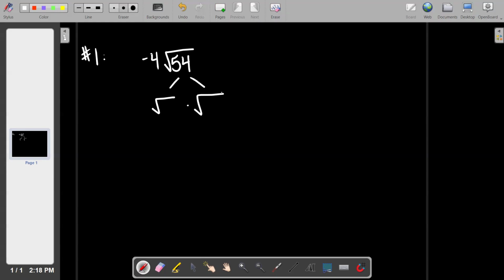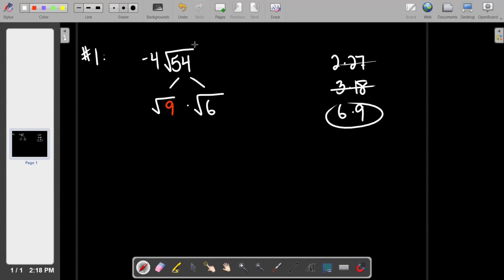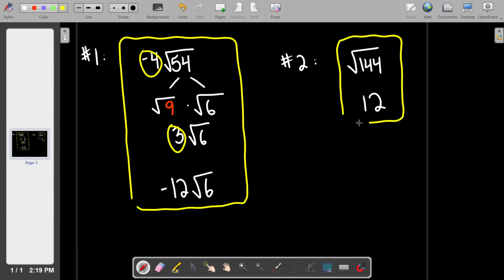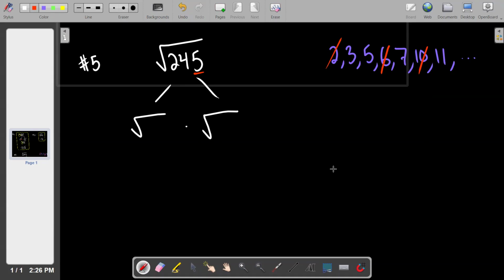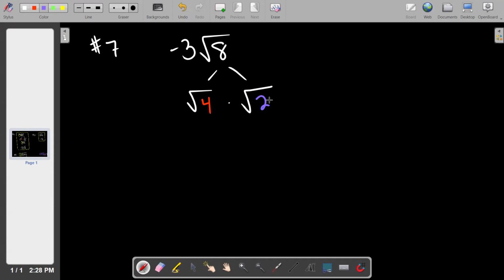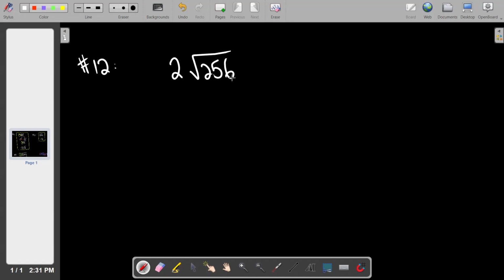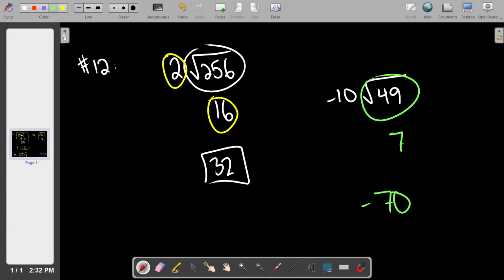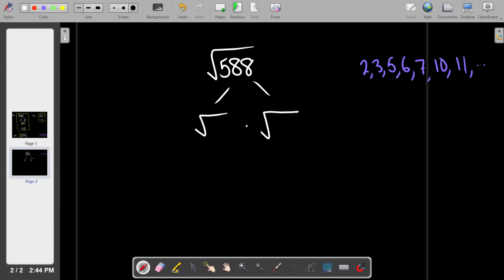Simplifying Square Roots (quiz tomorrow)